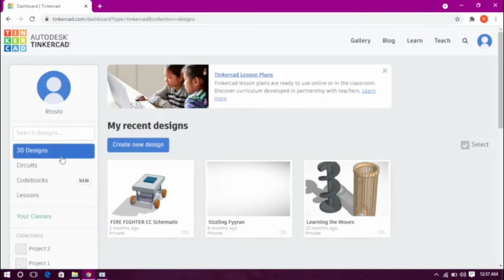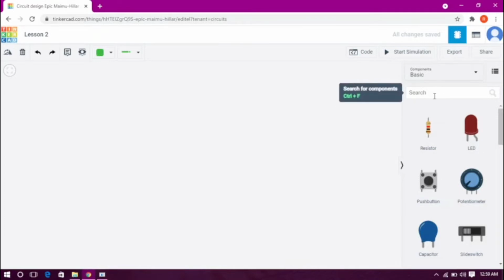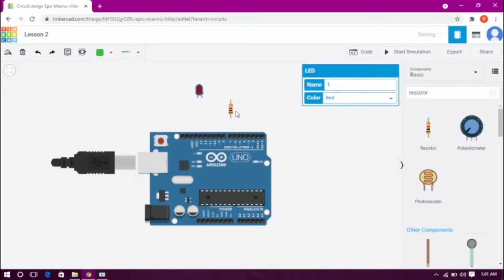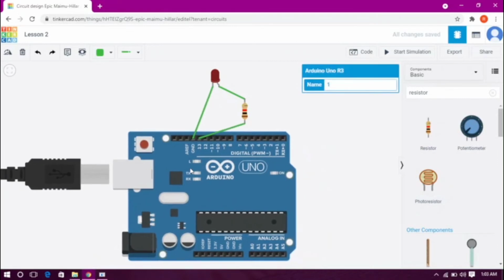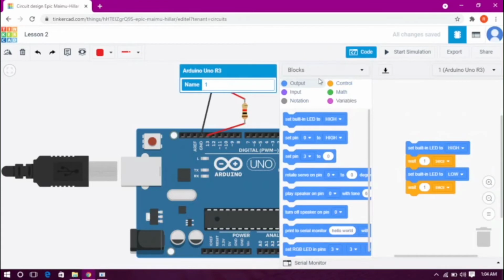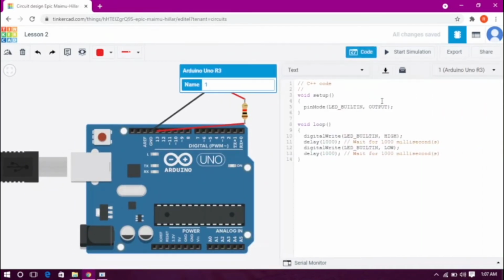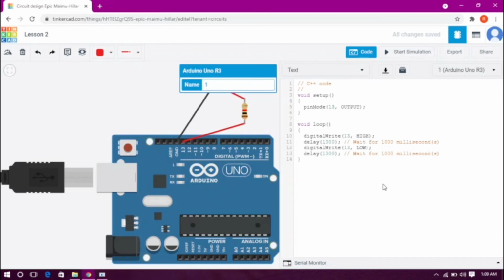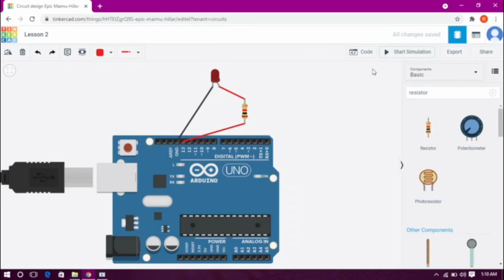TINKERCAD | BLINKING A LED USING ARDUINO | Lecture - 2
Wassup Techhood I hope you all are doing great , In this video we have made a basic introductory circuit Blinking an LED using a Microcontroller Arduino UNO.

I hope you have understood the concept and the working of the circuit. If you have any doubts related to this topic do comment in the comment section and we will explain it to you. Till then Peace out.